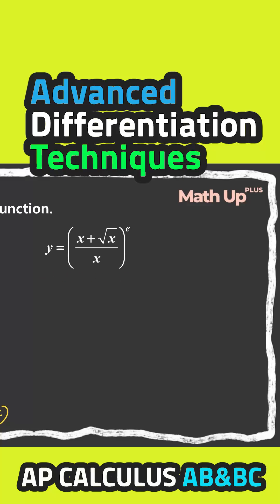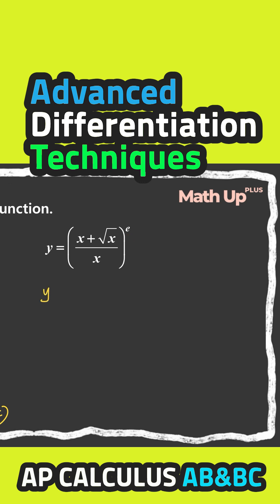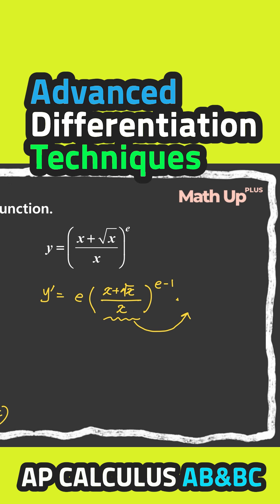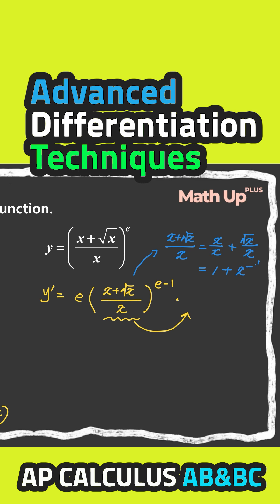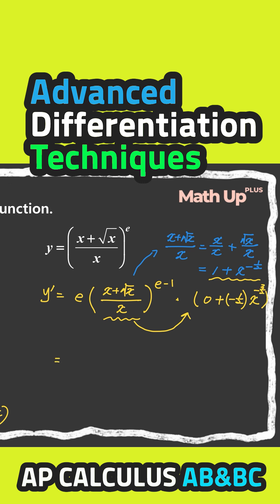How to simplify and find derivatives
Advanced Differentiation Made Simple!
In this video, we tackle the derivative of a complex function involving fractions, square roots, and exponents. Learn how to use the chain rule, quotient rule, and more to simplify and find the solution step by step! Perfect for calculus enthusiasts and learners.